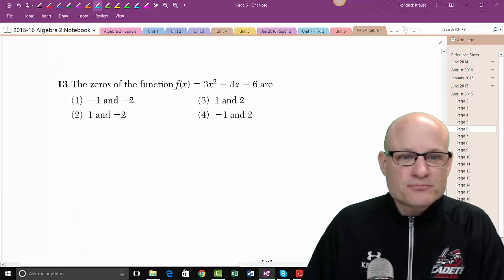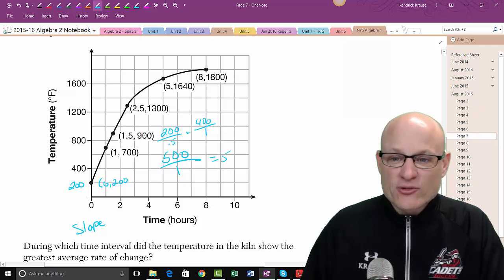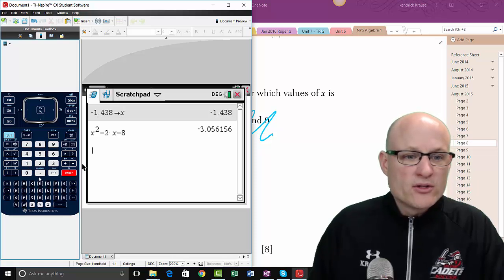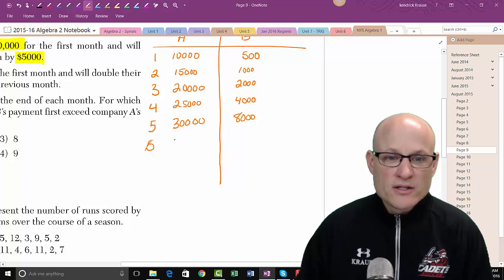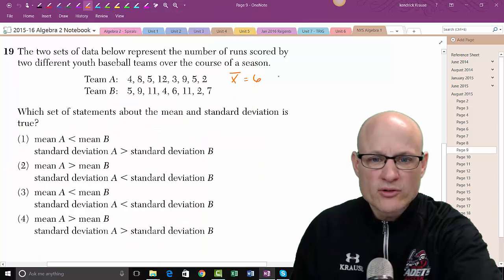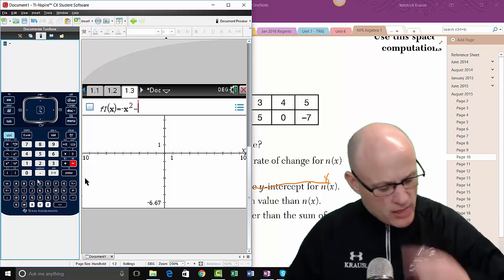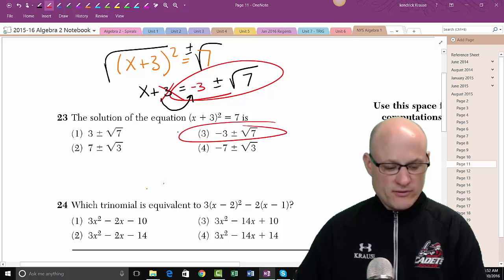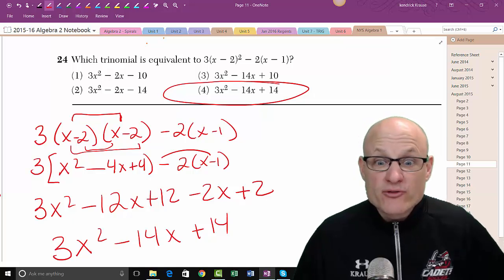NYS Algebra 1 - Common Core August 2015: Part 1: Problems 13 - 24 - SOLUTIONS